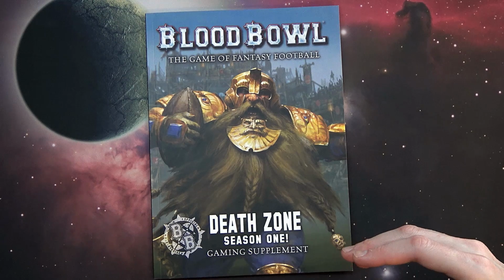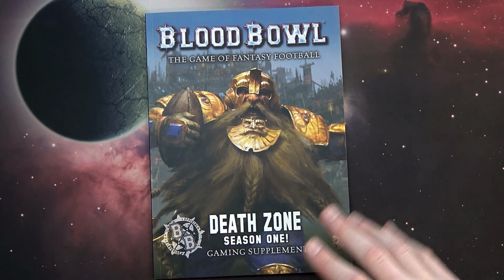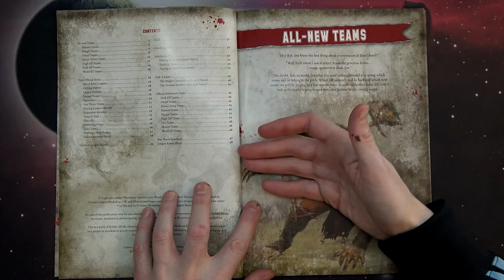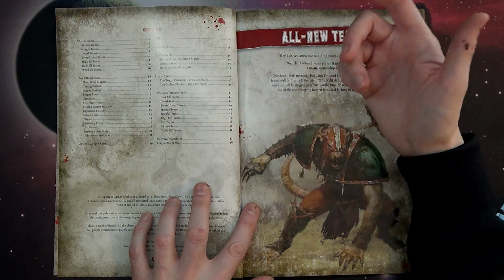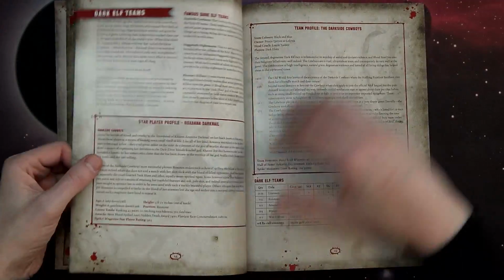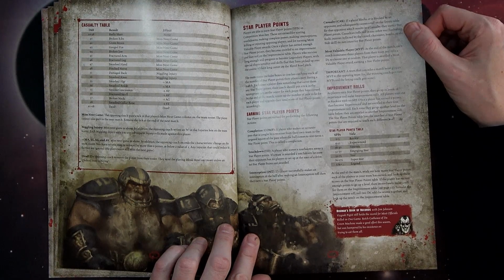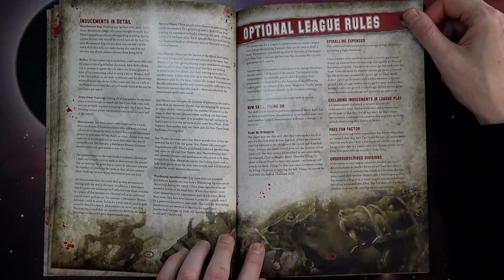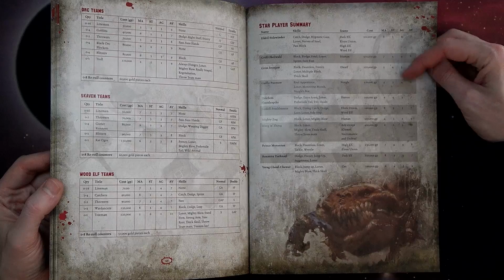Do You Need It To Play? Death Zone Blood Bowl Review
Checkout the very first expansion book for the new edition of Blood Bowl and see if you need it to play!